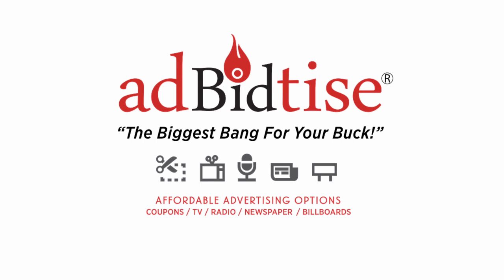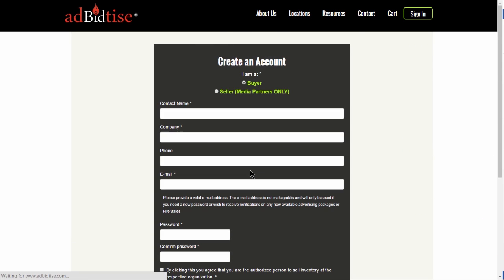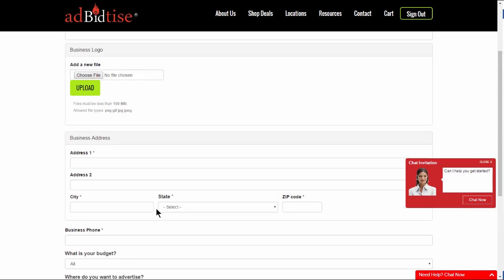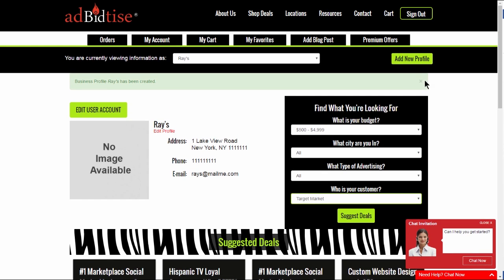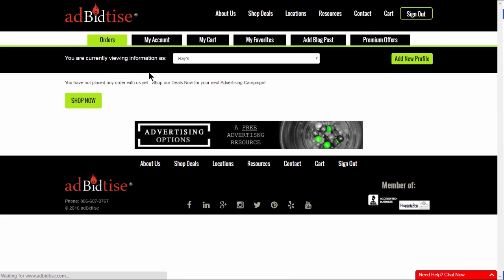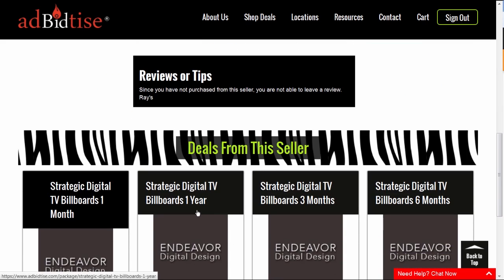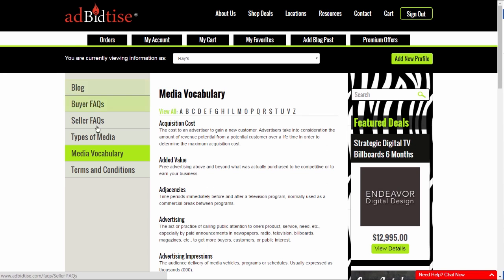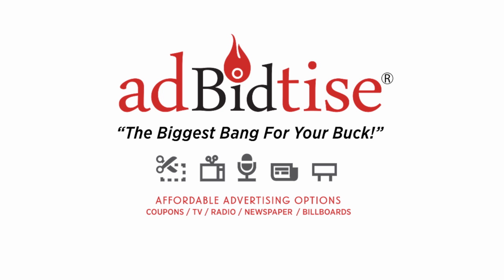adBidtise helps business Survive, Succeed and Grow!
adBidtise - The New Way to Buy Advertising!

Advocating | Educating | Empowering

Our mission is to help businesses Stand Out, Survive, Succeed and GROW with affordable advertising options!

In the 30 plus years, I met with business owners - The #1 reason Businesses DON'T advertise is because they say they can't afford it! "You Can't afford NOT to advertise!"​ ~adBidtise

FACT: 50% of Businesses will FAIL in the 1st Year!
FACT: 95% FAIL within 5 years!
FACT: Over 75% of Businesses Don't advertise at ALL!

adBidtise is the Robin Hood of advertising for businesses.

We offer free Education & consulting to Businesses and teach them about advertising, how it works and how it can HELP their business GROW. adBidtise will hold your hand and walk you through the advertising process so that you have confidence in the advertising you choose to invest in.

Every Business should have advertising options to fit their budget needs no matter what their budget is!

adBidtise was created to address the ongoing need for businesses to have access to a resource for advertising education, advocacy, accountability and someone that would have your back so you can make good business decisions when it comes to advertising.

Advertising is a necessary Investment for any business whether B2B or B2C just like paying rent, paying your car payment, paying your electric bill and so on. Advertising to a business is just like Air food and water for us to survive.

WHAT DO WE (adBidtise) DO?
SEO
Social Media Management
Google AdWords
Website Design
Graphic Design
Email Marketing
Content Writing
Reputation Management
Digital Advertising
Direct Mail
Traditional Advertising - Negotiation and Placement (i.e. Pandora Radio, ABC, NBC, FOX, Bus Advertising, and more)
Advertising Analysis & Consulting

With over 30 years of experience - Katherine has proudly served our country and was in the United States Air Force.

Now Katherine is a woman-owned, veteran owned and minority-owned business leader in the advertising marketplace. For more information on how we can help your business please go to: